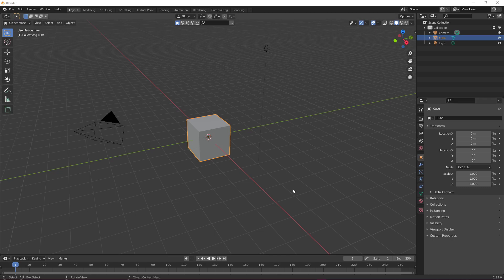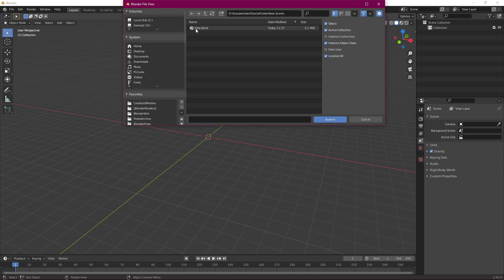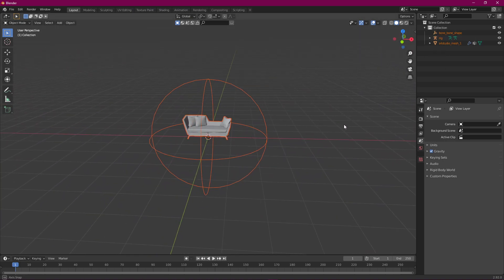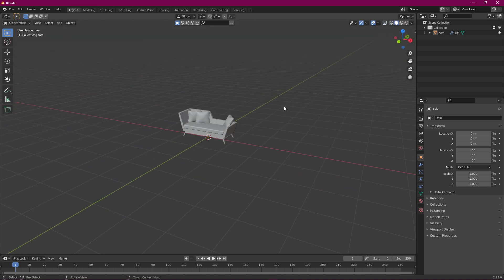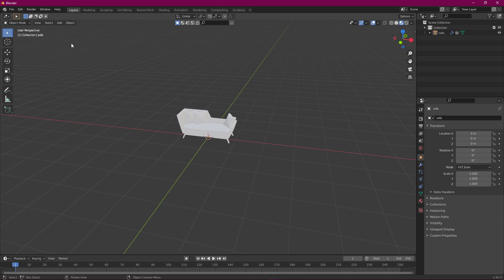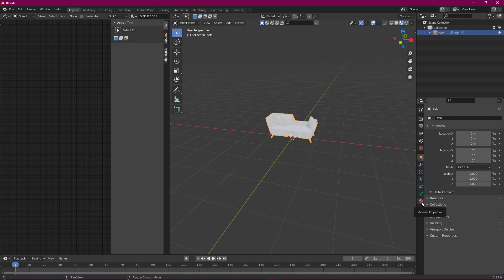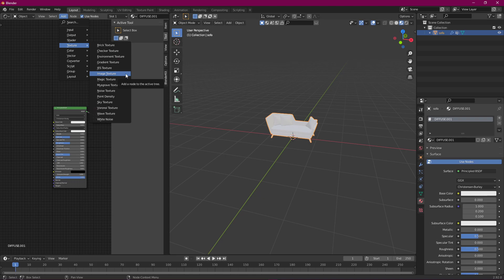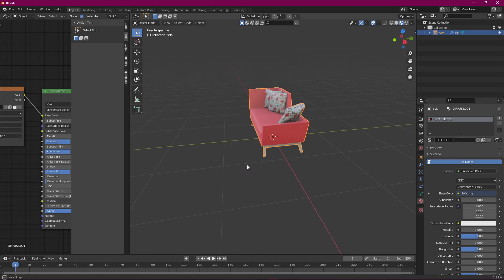Importing an Object into Blender (Sims4Studio) (Part Two)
This is part two of a tutorial series on how to create your own simple scenes in Blender for rendering your Sims. The idea behind these are for them to be as bite-size as possible, quick, and to the point so you can come back as needed.